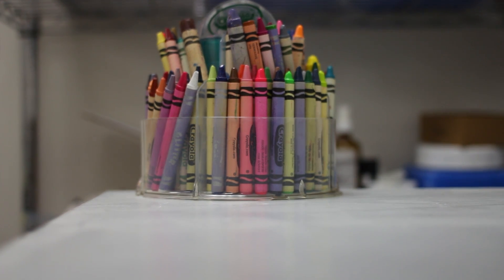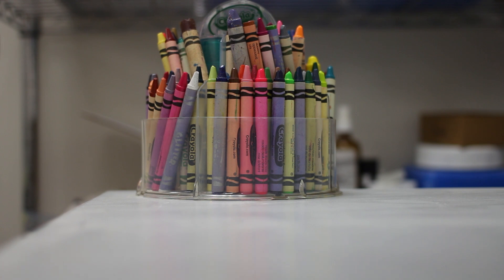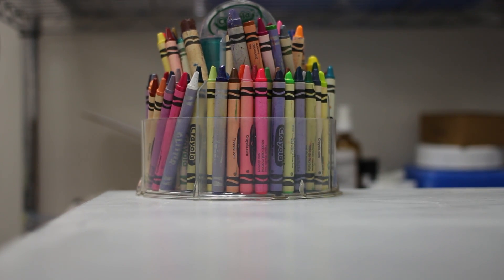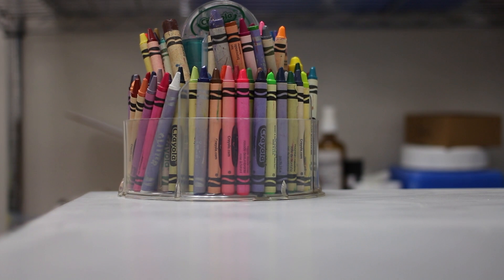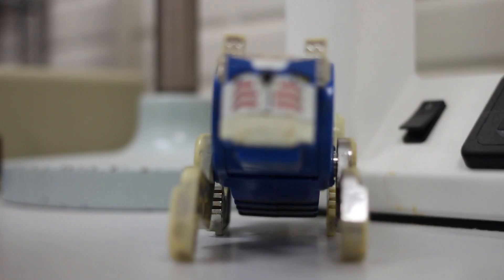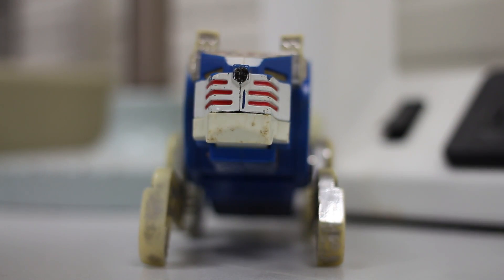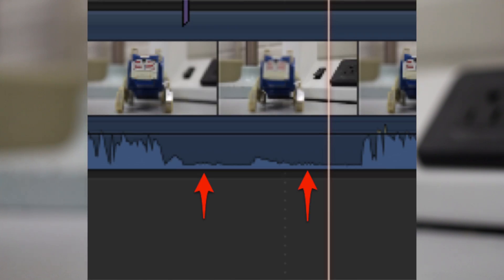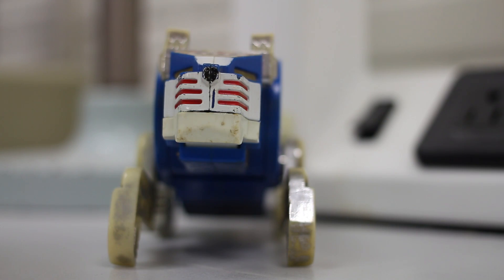Canon T4i w/ 40mm STM lens - Can you hear it focus?